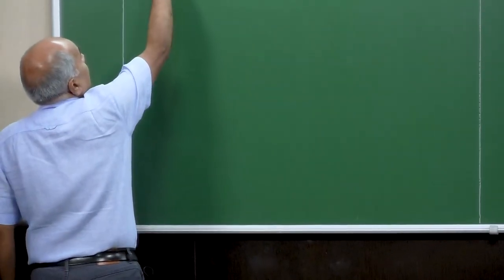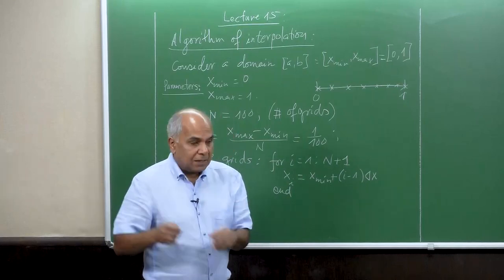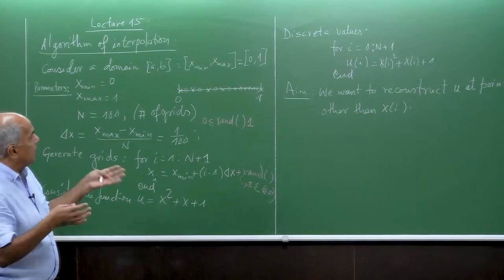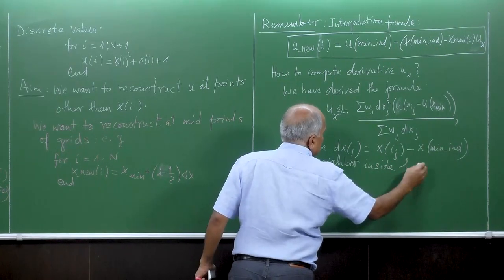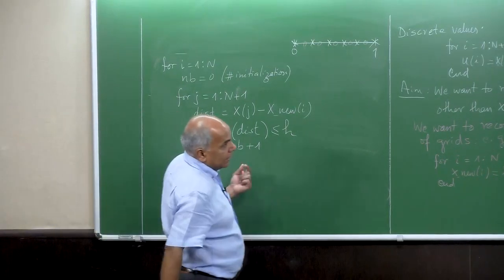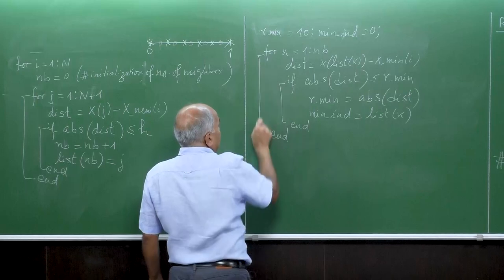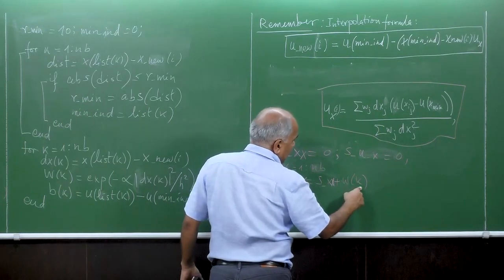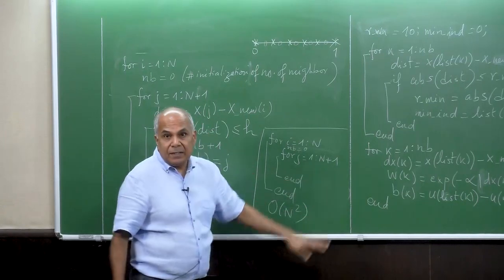Algorithms for meshfree method for reconstruction of a function part I